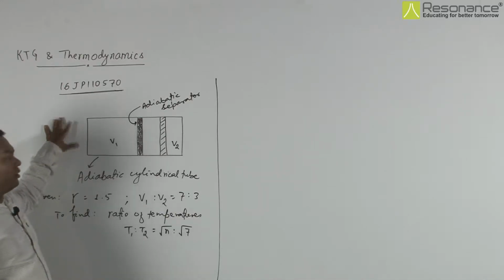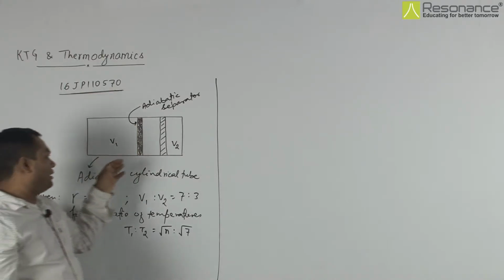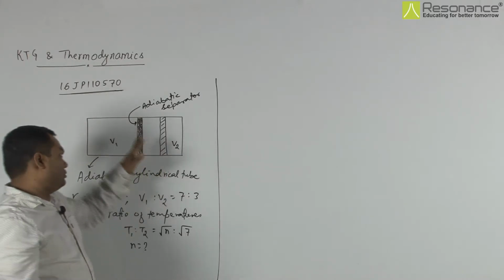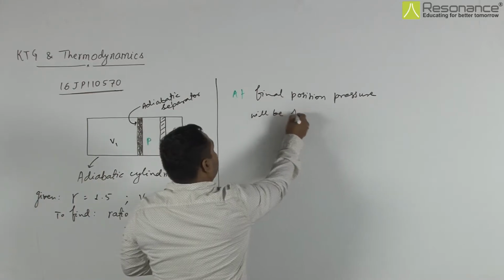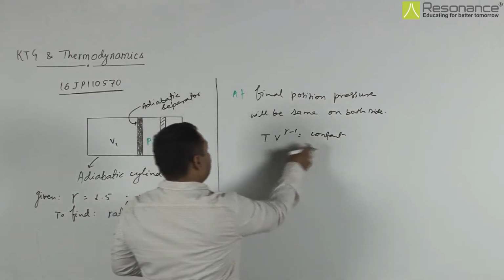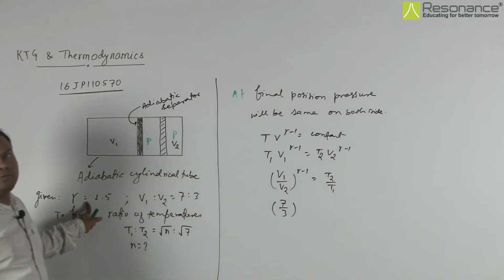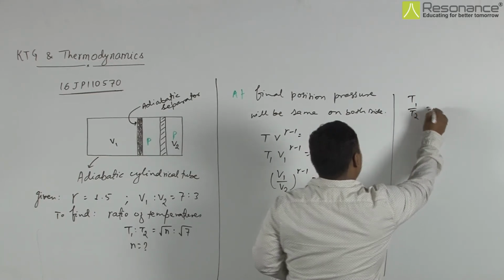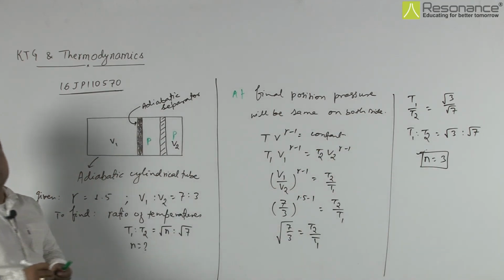16JP110570 KTG & Thermodynamics